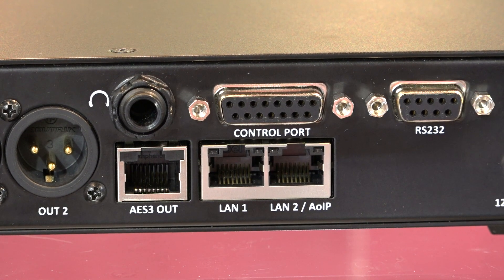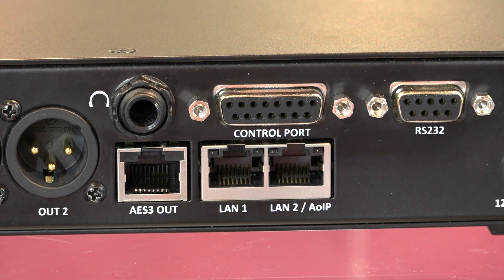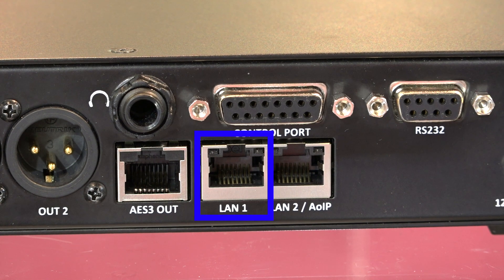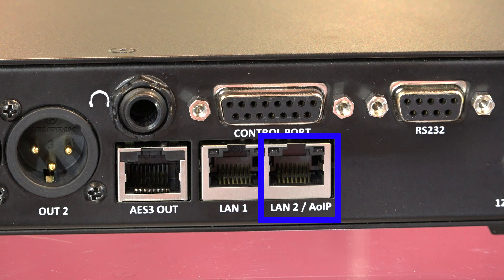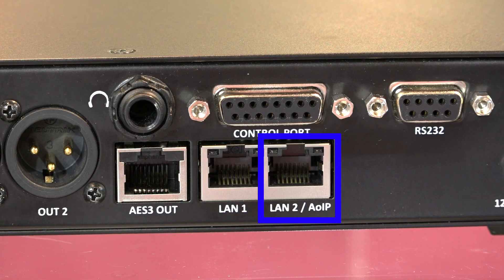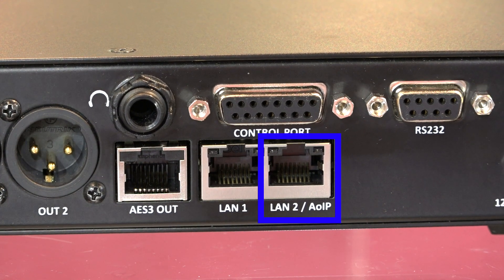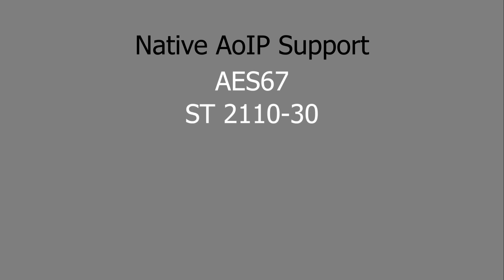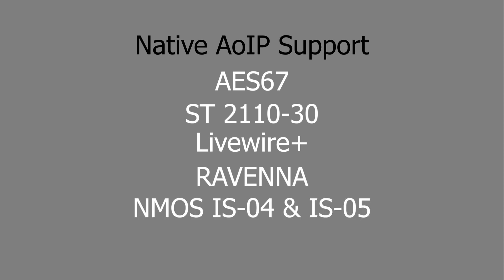Introduction to the Bridge-IT II Codec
Tieline’s Bridge-IT II is the ultimate affordable, high-performance, broadcast codec for home studios and simple remote broadcasts, as well as STLs and inter-studio links. It supports dual mono or stereo connections with multiple connection backup options. Bridge-IT II has a front panel OLED screen and keypad for simple menu navigation, XLR analog and digital AES inputs, and a wide range of encoding options. It includes native support for AES67, ST2110-30, Livewire, RAVENNA and AMWA NMOS IS-04 and IS-05. It also includes support for SIP and connecting wireless cellular modems.